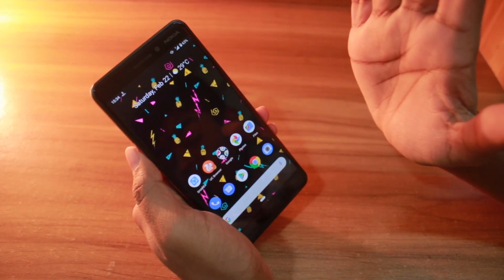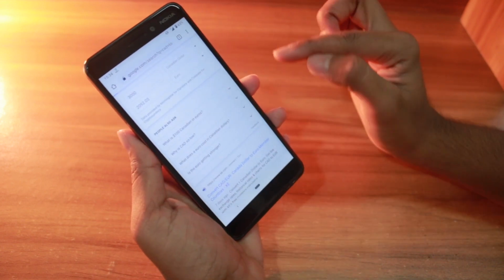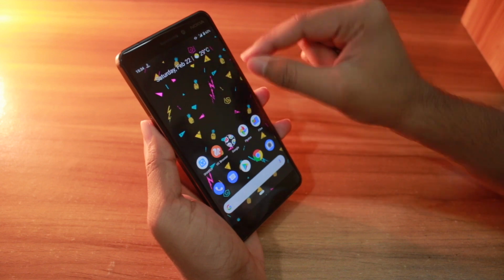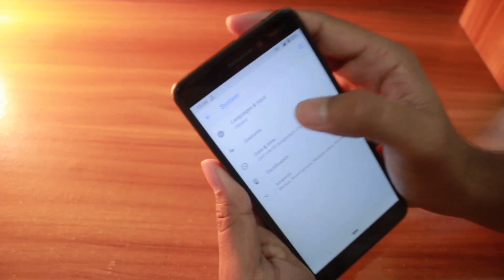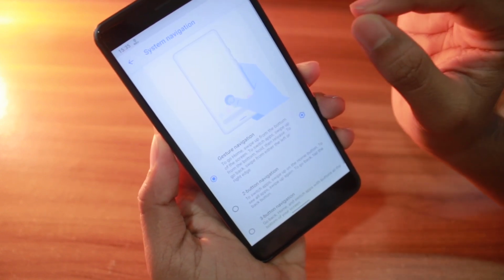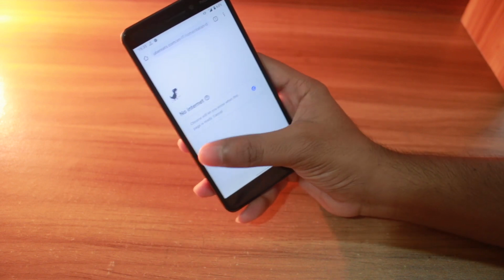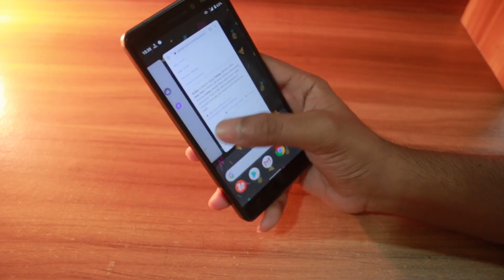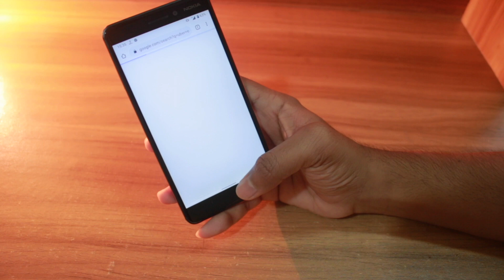✌️How To Activate Full Gesture Navigation On Android 10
In This Episode Of Tips and Tricks I'll Show You How you can Change iPhones Safari Download Settings Just in 1m